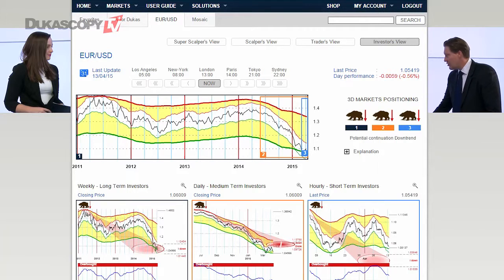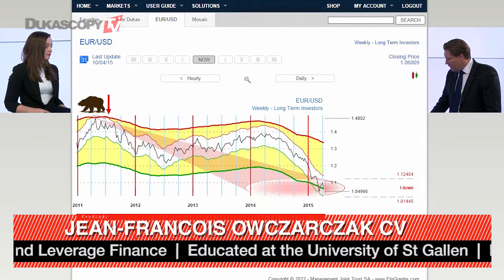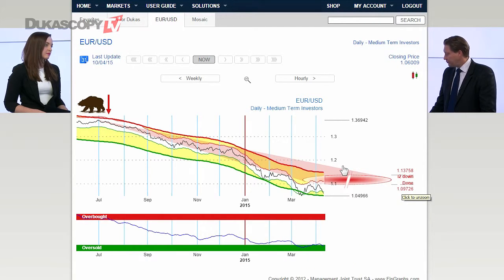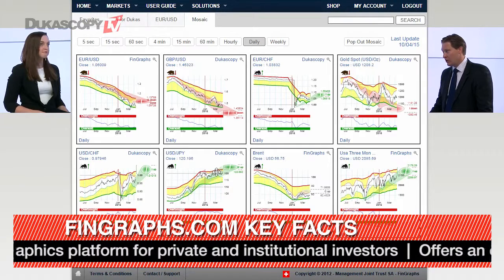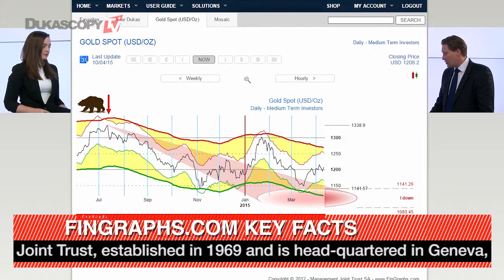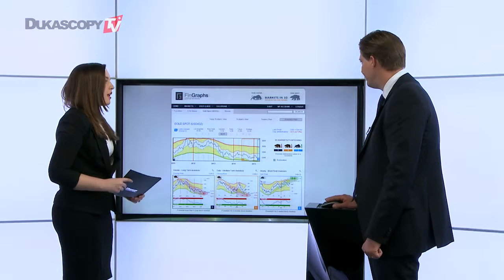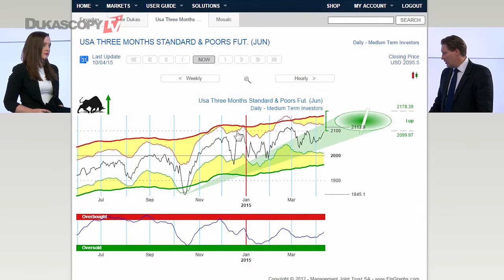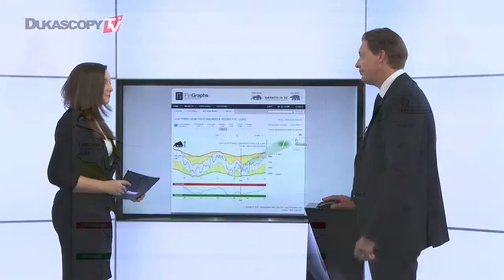USD Uptrend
The technical analysis for this week. Jean-Francois Owczarczak, Management Joint Trust and FinGraphs.com.